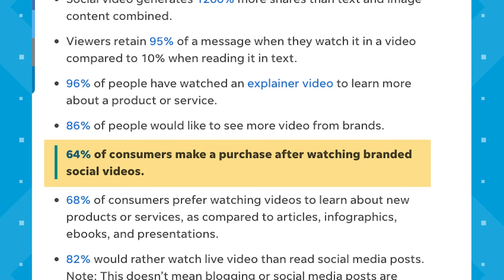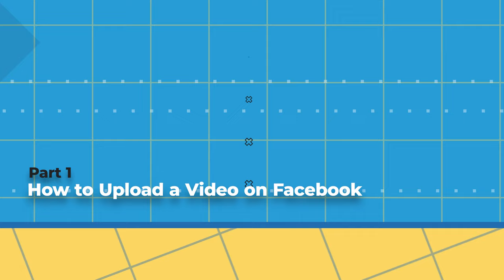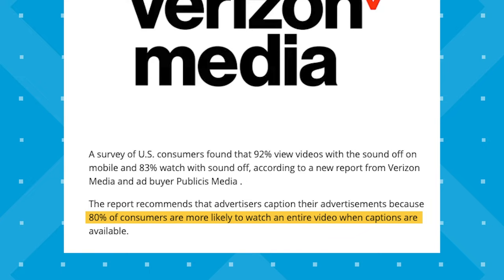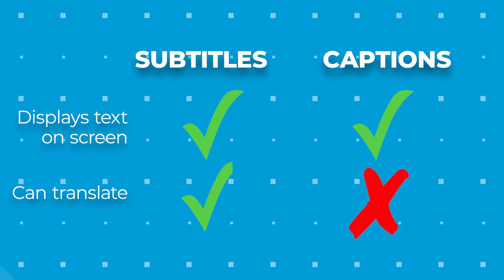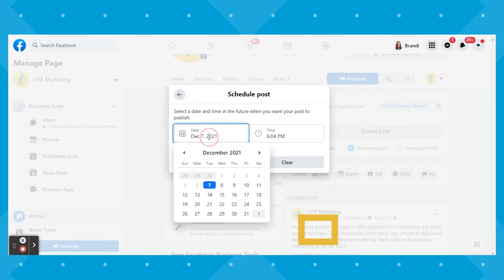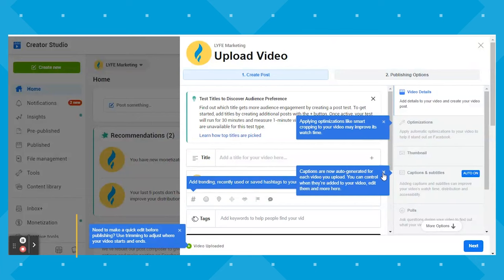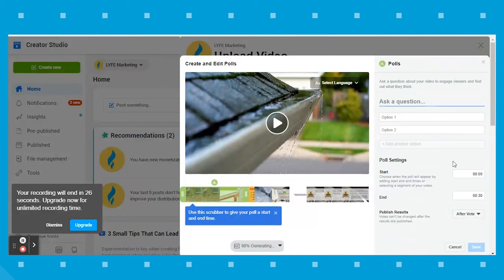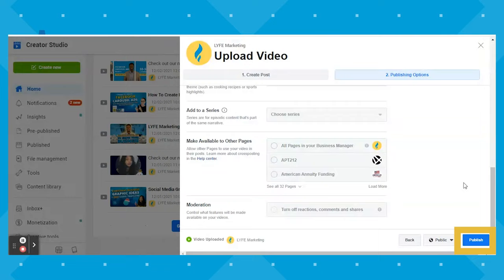How to Upload a Video on Facebook + Key Tips to Keep in Mind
Do you need help uploading videos on Facebook? In this video, we will be showing you all of the steps you need to follow to upload a video on Facebook, plus some key tips to keep in mind.

There are so many statistics out there that prove how effective using videos can be for small business owners.

For instance, 64% of consumers make a purchase after watching branded social videos.

And 68% of consumers prefer watching videos to learn about new products or services...

...as compared to articles, infographics, eBooks, and presentations.

And we’ve seen it firsthand for our clients, like how we got over 24,000 video views for this pedal tour sightseeing service which led to 92 actual purchases.

Or how we used a video in this eCommerce client’s ad campaign to drive over $10,000 in revenue.

But for you to see these kinds of results on Facebook, you can’t just use any video. It needs to be native and optimized among other things.

So in today’s video, we're going to show you how to upload a video on Facebook.

And at the end, we're sharing a couple of key tips you need to keep in mind.

Video Outline
Intro (0:00)
Steps On How To Upload A Video On Facebook (1:20)
Key Tips To Keep In Mind With Facebook Videos (7:18)

// LYFE Marketing